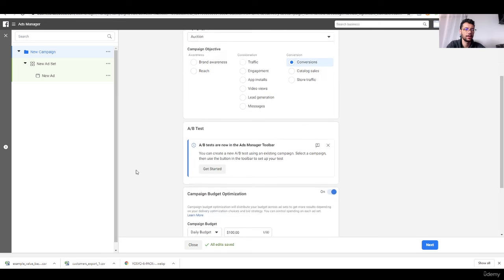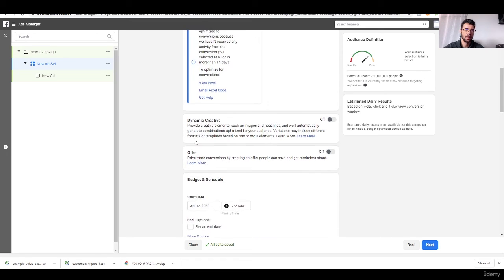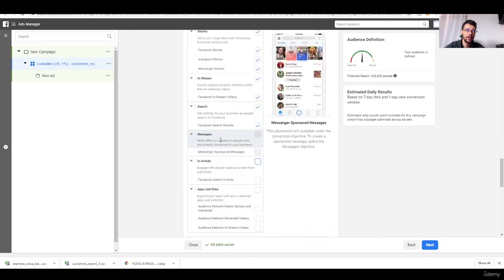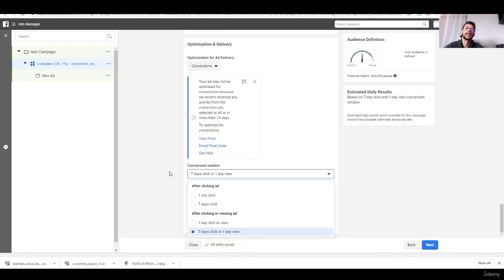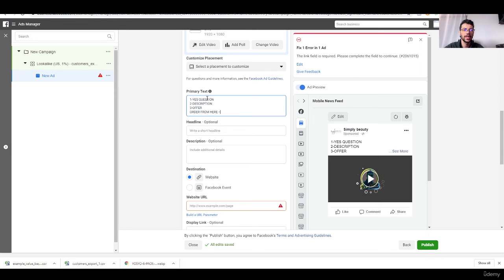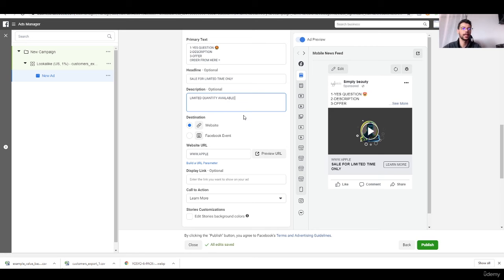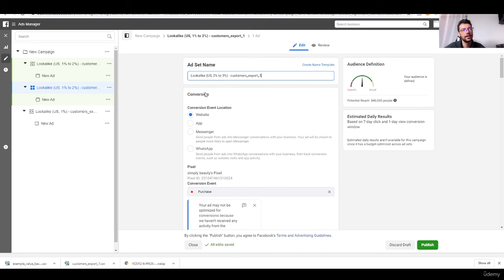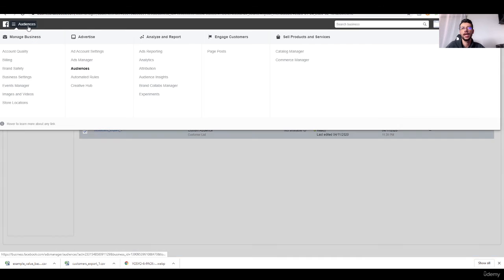Shopify Dropshipping - Sales Ads Strategy